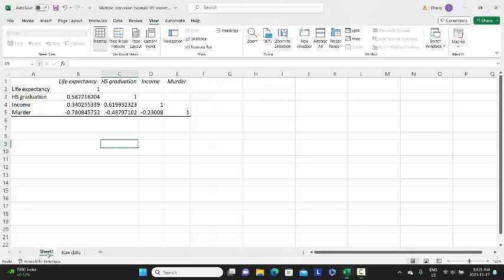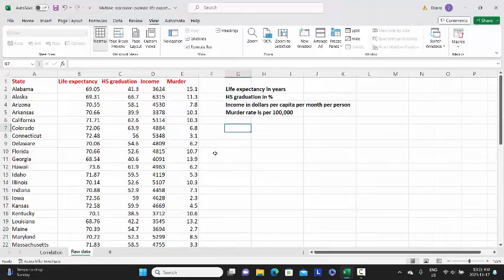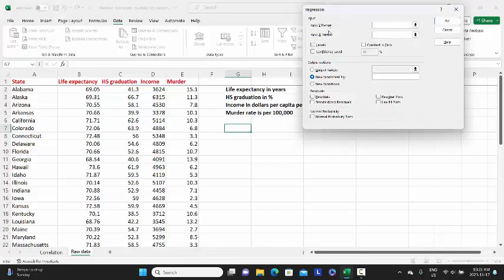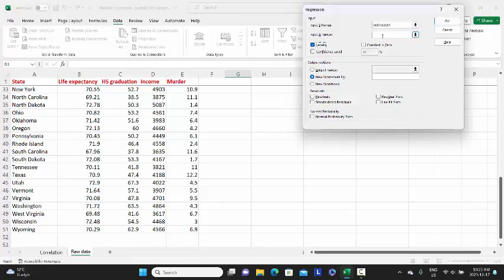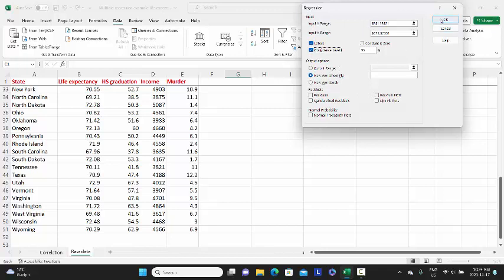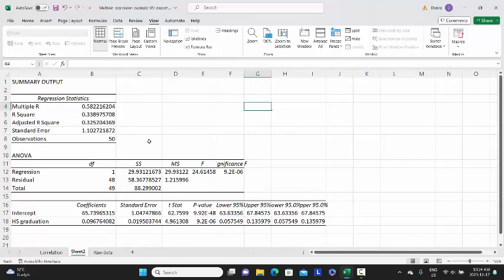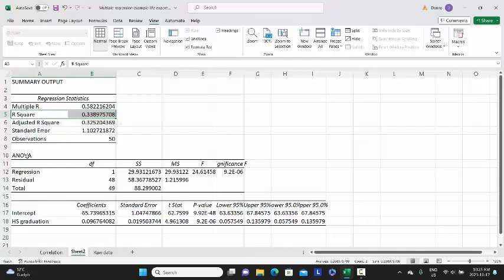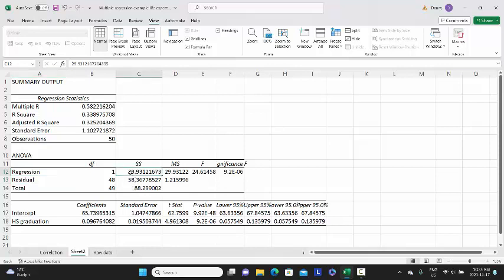Multiple regression analysis MS EXCEL Part 2